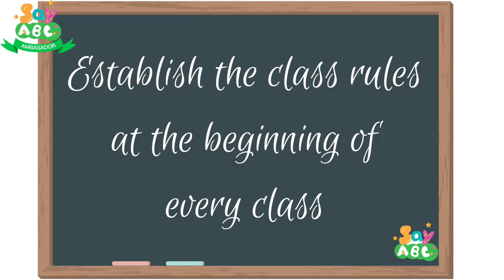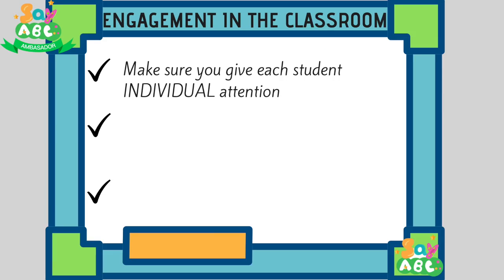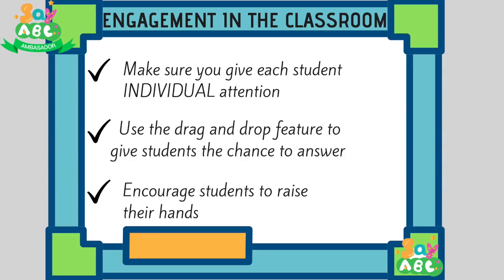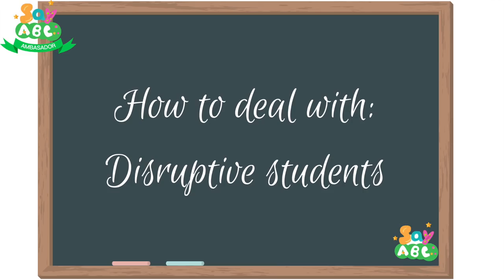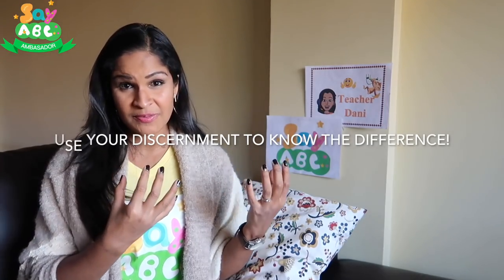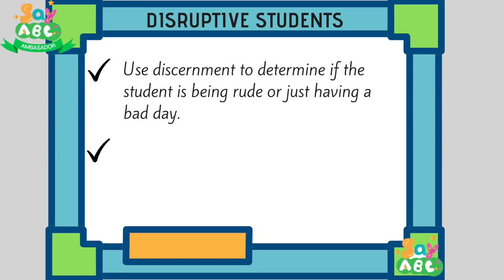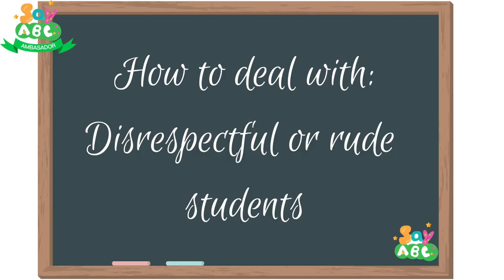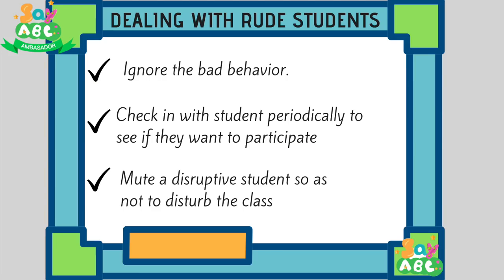SayABC: Student Management - With REAL Class Footage!! (Sept., 2018 Brand Ambassador Video)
Hello everyone!! I made this video in collaboration with SayABC to discuss student management in the classroom!

In this video I go over the most common problems teachers might encounter in their online classroom.

0:52 - How to Engage with Students
1:42 - Students with Chinese names
2:50 - Disruptive students
4:15 - Rude students
5:45 - Scribbling students
6:11 - Bored students
7:53 - Older students
8:40 - Shy students
9:52 - Talkative students

Please leave in the comments what YOU do with these kinds of students that I went over :-)

As always, you can feel free to reach me here, or at my email if you have any questions!

Ready to get on board with SayAbc? Use my application link!

Link for monkey puppet

Already applied without a mentor? Add me!

To add me as a referring teacher, please let them know in the interview itself. After the interview, there won’t be another opportunity to add me as your referring teacher.

Just tell them that Danielle Iwata is your referring teacher, and my code is: EGGGC.

Thank you for that!!

I really appreciate your support & look forward to hopefully connecting and working with you!